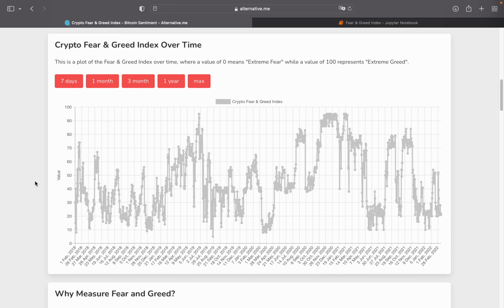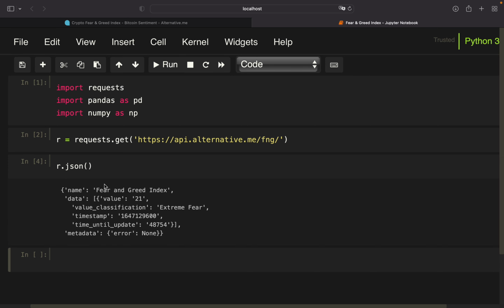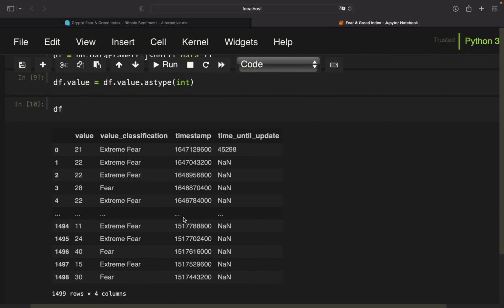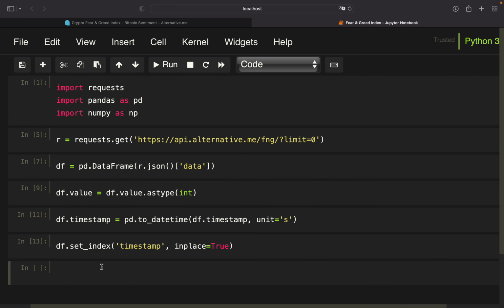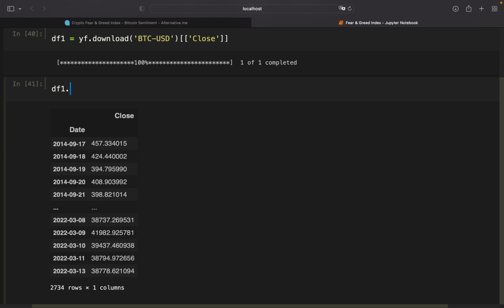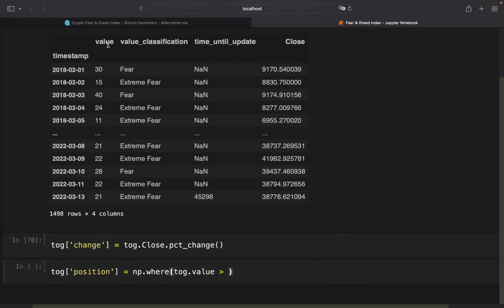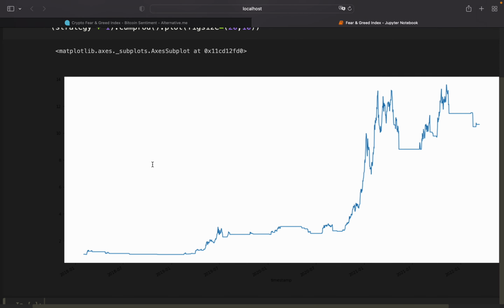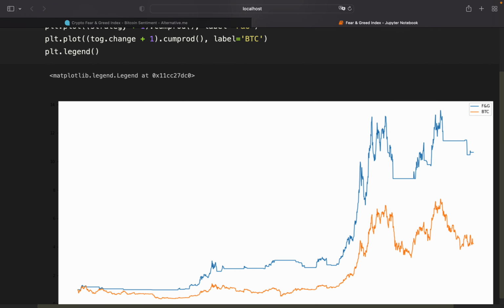Cryptocurrency Fear & Greed Index Trading Strategy with Python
Hi everyone,
in this video we are pulling the Fear & Greed index via API. Then formulate a simple Trading strategy using the Index values as signals. There is way more you can do with that data as I mentioned in the end. Let me know if that is interesting for you!

00:00 - 00:29 Fear & Greed Index
00:29 - 02:34 Pulling index data from the API
02:34 - 05:12 Data manipulations
05:12 - 07:03 Adding Bitcoin Price data / merging Dataframes
07:03 - 11:51 Strategy formulating / Test / Benchmarking